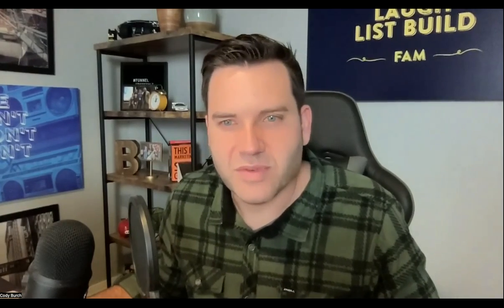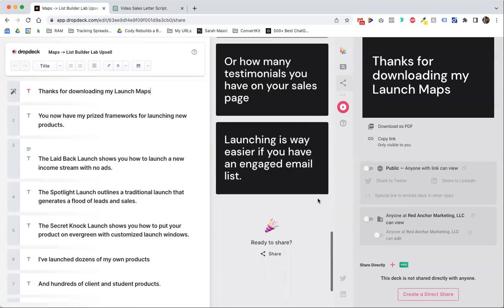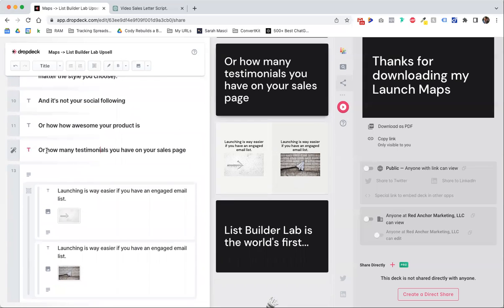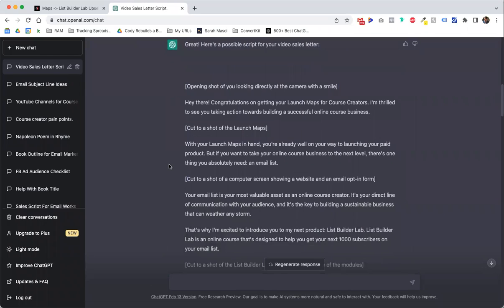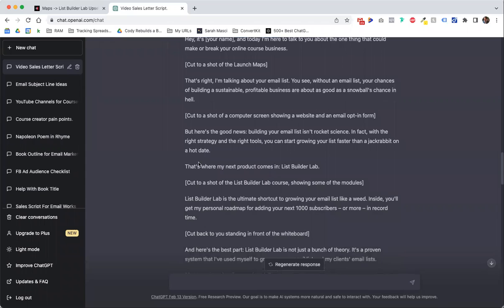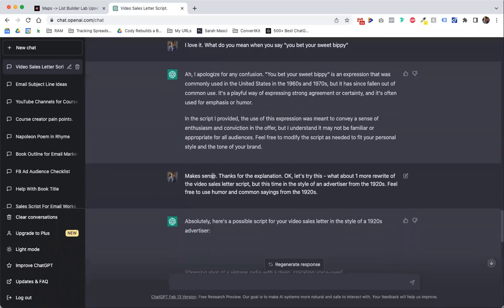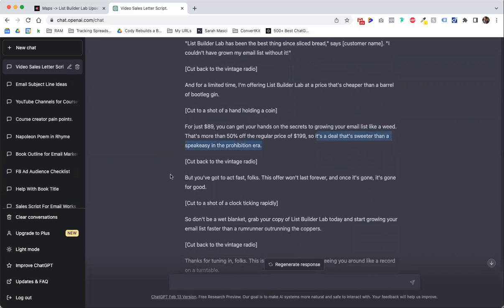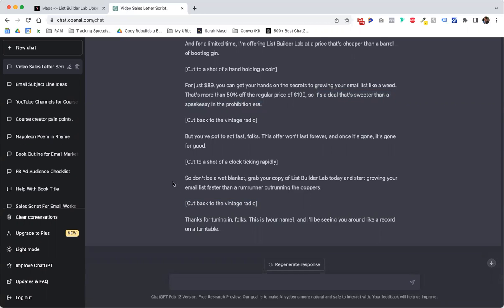How to write a Video Sales Letter (VSL) like Frank Kern with ChatGPT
Want to write like Frank Kern? Got 2 minutes (and access to ChatGPT?)